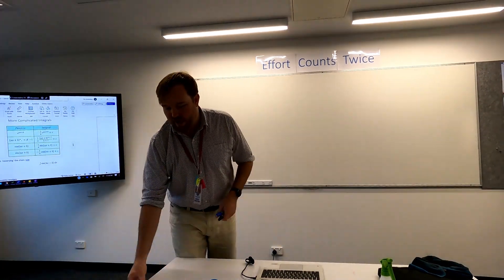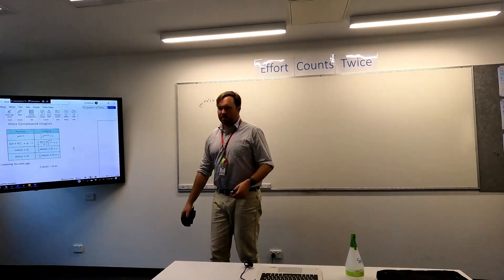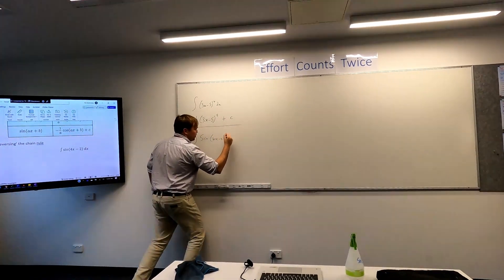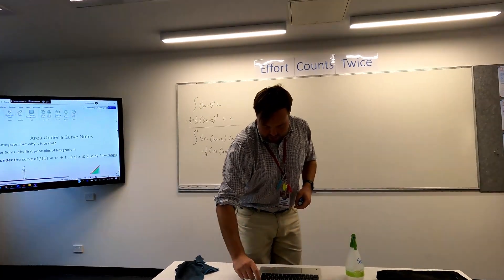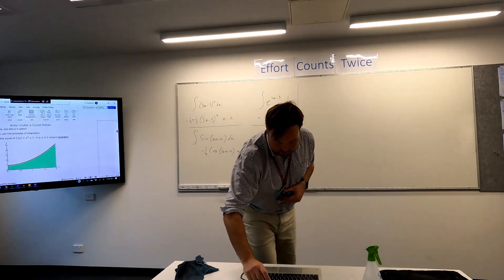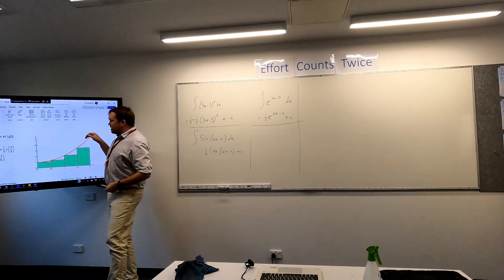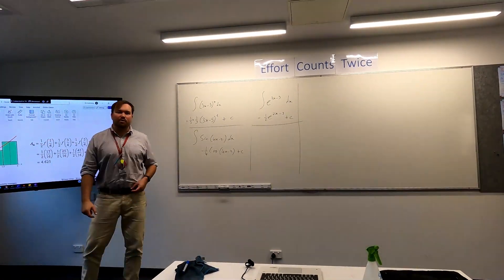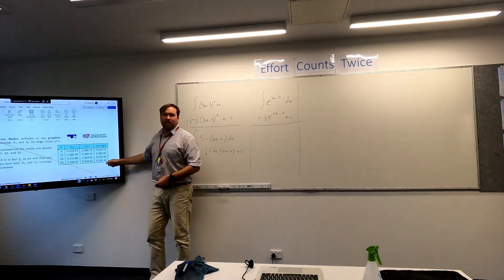Area under a curve